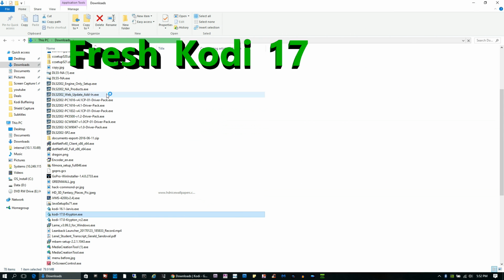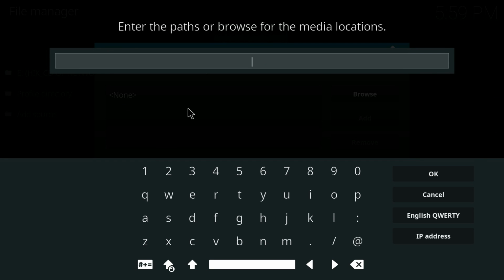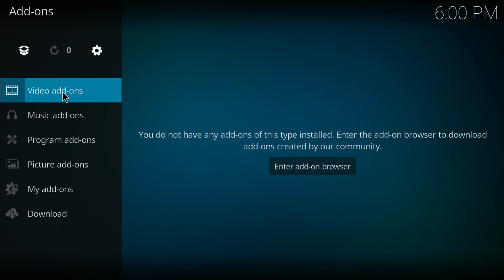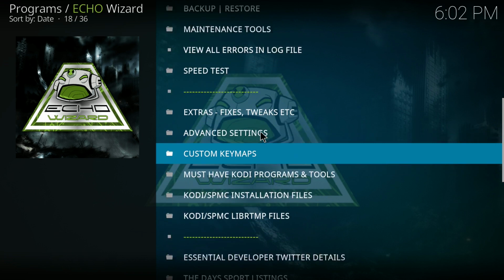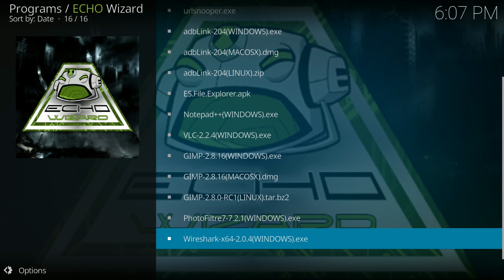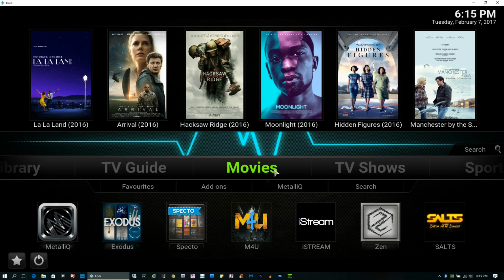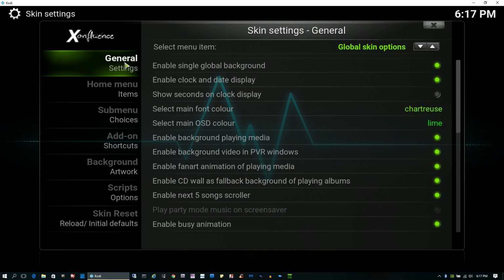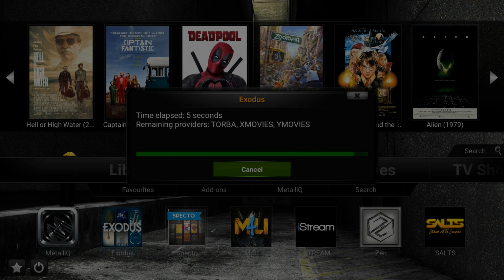Kodi 17 Krypton Echo Wizard install testing Build out first impressions- Vibe Krypton Build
This build is packed with content and will take some time to test out completely, but I do like it, nice interface and the wizard itself has so many things to tweak and do. Awesome for tinkerers

Warrio Mortals(featuring laura Brehm)
Marvin Gaye-Lets git it on(Onderk remix)